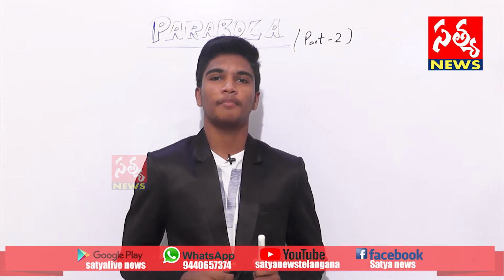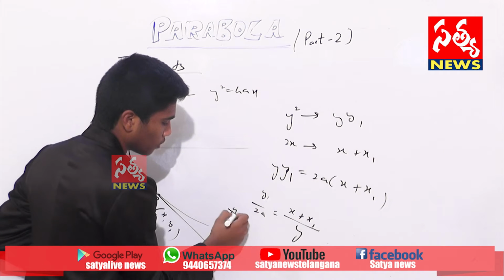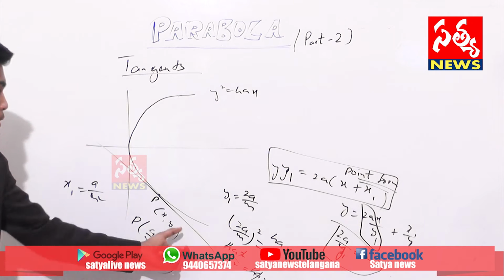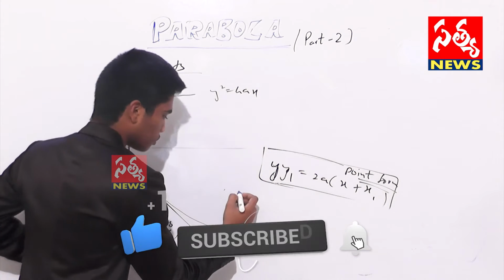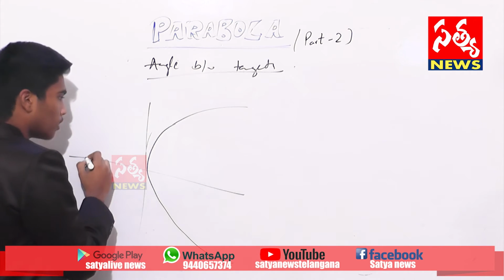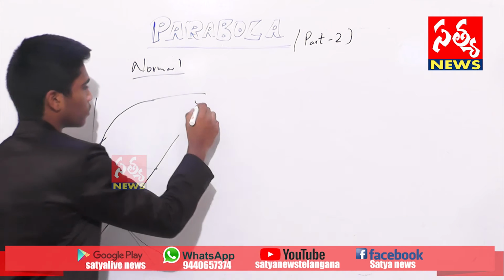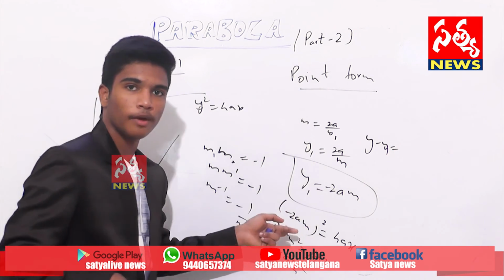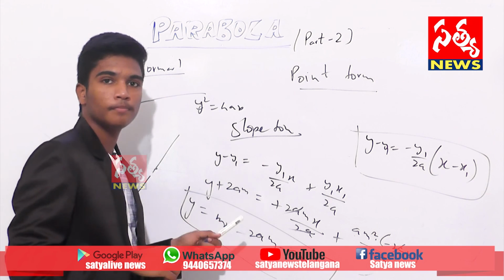PARABOLA||CONCEPT||PART-2||BRO' ABHI||SATYA NEWS